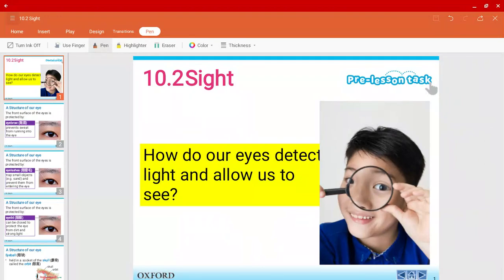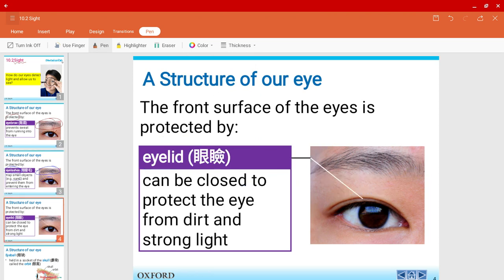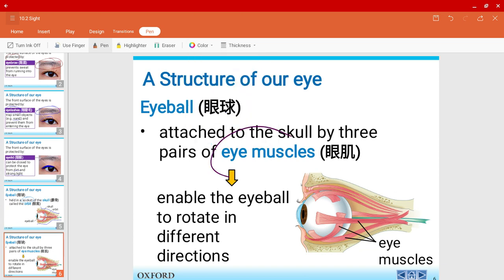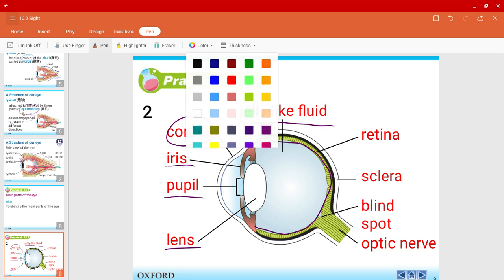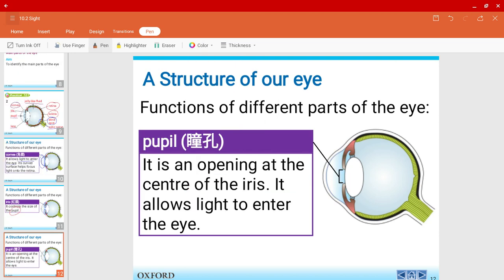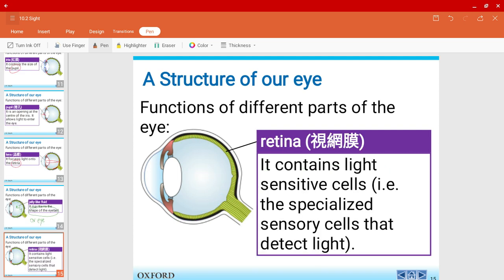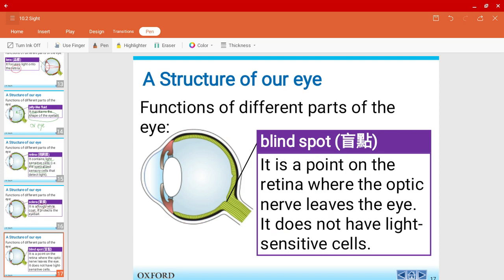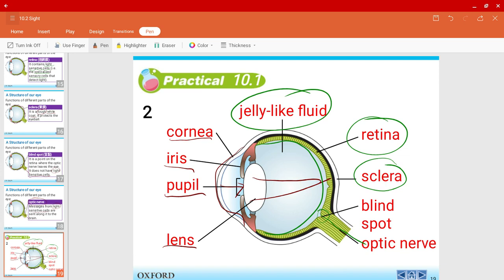Sight & Structure of the Eye Ch 10.2 - S2 Science HKDSE (Ch 10 Part 2)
Structure of the Eye
Eyebrows, eyelashes & eyelids, eyeball
Cornea, Iris, Pupil, Lens, Jelly-like fluid, Retina, Sclera, Blind Spot & Optic Nerve